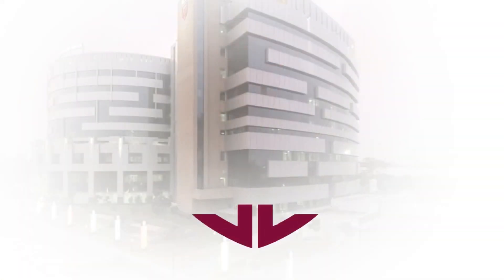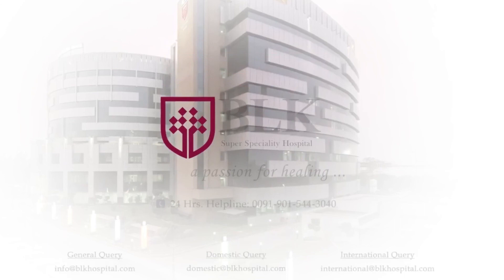Dr Aditya Pradhan talks about the impact of Generation X and Robot during Surgery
Dr. (Lt. Col.) Aditya Pradhan – Sr. Consultant, Urology & Renal Transplantation at BLK Super Specialiy Hospital, New Delhi, talks about the acquisition of the latest Generation X Da Vinci robot, its features and how the machine will impact robotic surgery.
Dr. (Lt. Col.) Aditya Pradhan
Sr. Consultant
Urology & Renal Transplantation

Qualification
MBBS
MS (Gen Surgery)
DNB Urology

During the year 2006, did 6-weeks attachment with Dr. Ashutosh Tiwari in the field of Robotic Prosatectomy at the Weil Cornell Medical Center, New York.
In 2006 did a 2 week attachment at the prestigious Johns Hopkins Hospital, Brady Urology Center, Baltimore, with Dr. Patrick Walsh and Dr. Arthur Burnett in the field of prosatectomy

Papers Published:
Pelviureteric junction obstruction, an overview. Chapter written for book– Current Trends in Surgery vol 3, 2003. Published by Surgical Division, Army Hospital (R&R) Delhi, 2003
Primary Amyloidosis of urinary bladder. A case report. Ind J Urol 19(2) Apr 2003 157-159.
Endopyelotomy- A minimally invasive surgical option for pelviureteric junction obstruction.. Review of 32 cases. MJAFI 59(4) Oct 2003 pg 320-323
Multivessel renal tr-ansplant. Experience at Army Hospital R&R. Ind J Urol.20 (2) Apr 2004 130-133
Letter to the Editor –Isolated renal allograft Mucormycosis .Ind J Urol 2006;22: 381
Spontaneous rupture of the bladder – A rare clinical entity. MJAFI 2007;63 :92-93
To bite the bullet of early graft nephrectomy: a case report.Transplantation proceedings, 2007;39;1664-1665.
Botulinum toxin: An emerging therapy in female bladder outlet obstruction , Ind J Urol. 2009; 25:318-320.
Posterior Reversible Encephalopathy Syndrome Posttransplantation: A Case Report of Possible Association With Cerebrospinal Fluid Leak After Epidural Catheterization.Transplantation Proceedings. 2009 ; 41: 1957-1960
Primary signet- ring cell linitis plastica type adenocarcinoma of the urinary bladder. Cent European J Urol. 2010;63: 153-154
Renal autotransplantation as savior in hybrid surgery for aortic aneurysm repair. Rana YPS. Gupta SK., Singh DV.; Bedi VS. Pathak K; Pradhan AA.;Talwar R.Urol Int (DOI:10.1159/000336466). Published Online: March 14, 2012
Incidentally detected emphysematous pyelonephritis. Yogesh KS, Singh DV, Gupta SK, Pradhan A, Harkar S, Wani S . Cent European J Urol .2012 6:51; 53-54

Experience
Presently working as a Sr. Consultant in Urology Department at BLK Super Speciality Hospital, New Delhi

Previous Experience
Consultant in Urology at the prestigious Army Hospital R&R, New Delhi
Consultant in Urology at the Military Hospital in Jalandar, Punjab. (Started the Endourology and Laparoscopic Urology programme for this center)
Consultant in Urology at the Command Hospital, Lucknow, UP

Speciality Interest
Laparoscopic Urology

Awards and Achievements
Set up of the Renal Transplant Programme of this center and successfully conducted 20 renal transplants in 2006-07. In recognition of this was awarded the Chief of Army Staff Commendation card.
Was involved in 2 large mass casualty operations in aid to civil establishment of Pithoragarah Distt in Uttarakhand. Was awarded the Central Army Commander’s Commendation Card for these operations in 1995.
Awarded the Christian Medical College Ludhiana Prize for the best poster presentation at the Annual Conference of the North Zone Chapter of the Urology Society of India in the year 2001 and again in 2002.
Video presentation of Laparoscopic assisted PCNL in Pelvic Kidneys was presented at the Asian Congress of Urology in Kuala Lumpur in 2002.

Membership
Member of Urology Society of India
Member of SIU
Member of International Endo-Urology Society

BLK Super Speciality Hospital
Pusa Road, Rajinder Nagar, Prasad Nagar, Karol Bagh, New Delhi, Delhi 110005, India